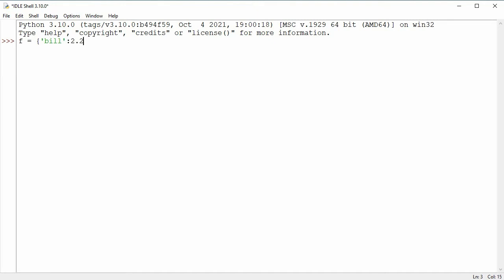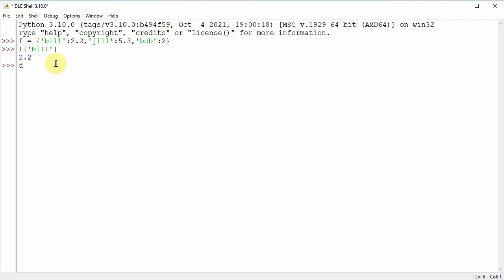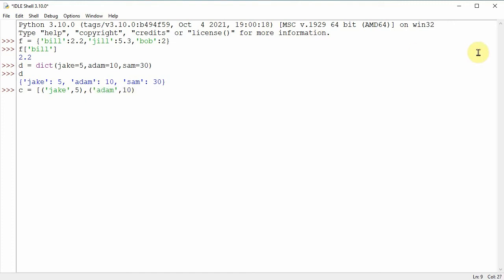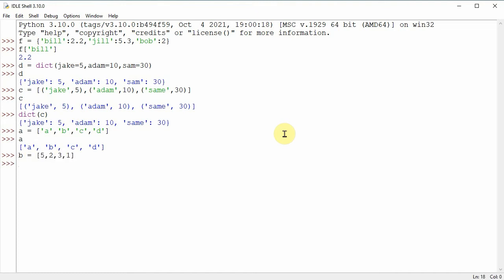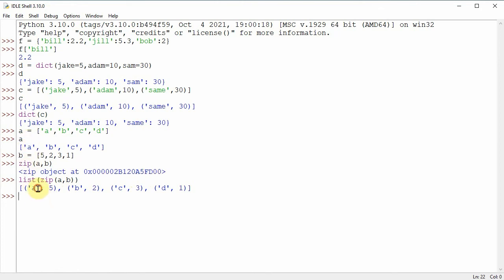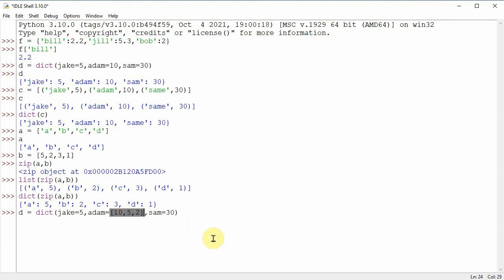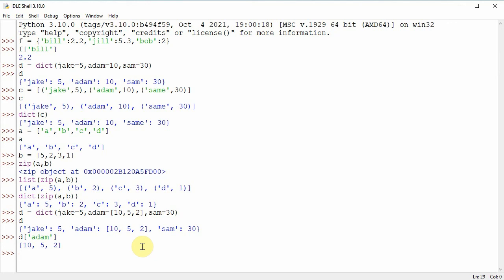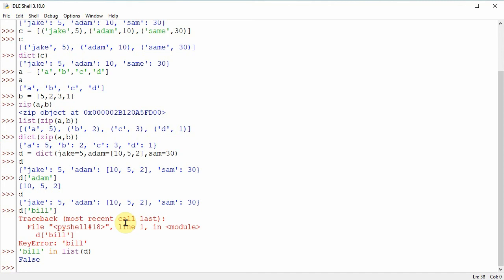Python dictionaries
This video talks about the different ways of using and creating Python dictionaries.